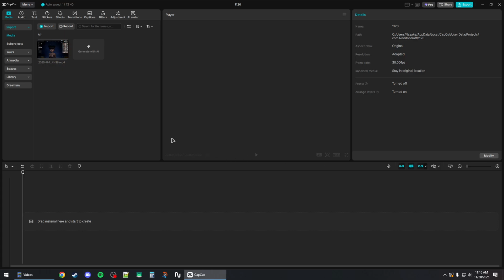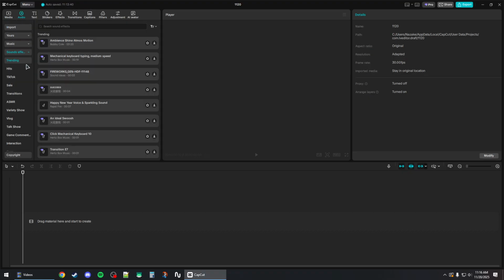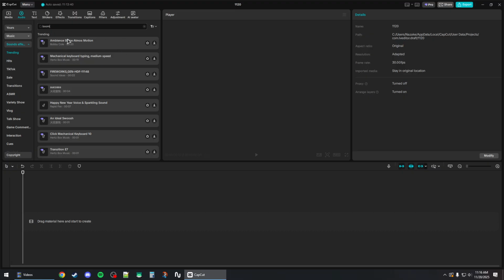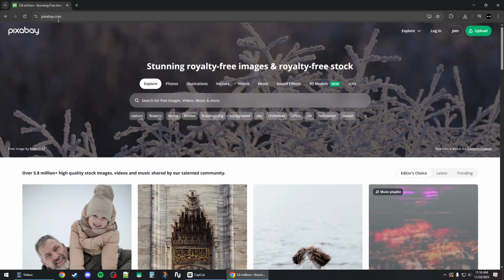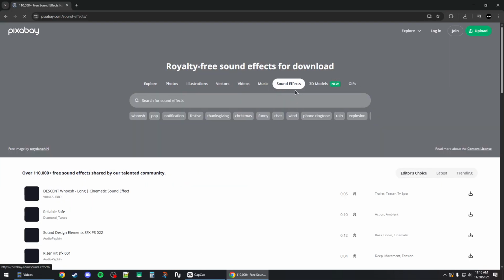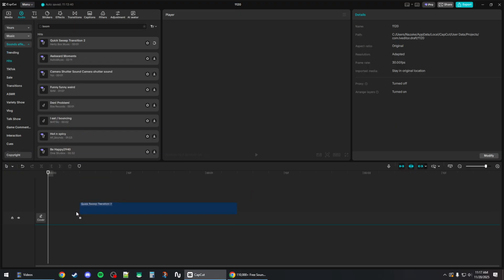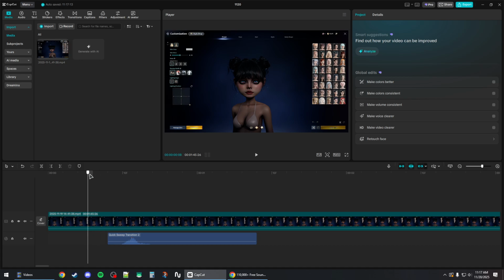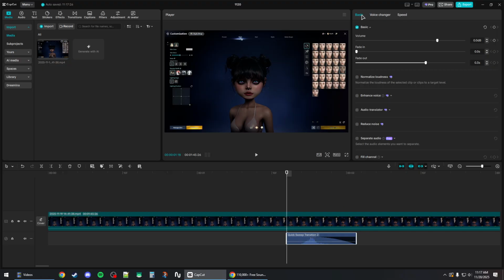How To Add Sound Effects In CapCut PC (Full Guide)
Learn the complete process for adding and customizing sound effects to your videos using the CapCut desktop application.